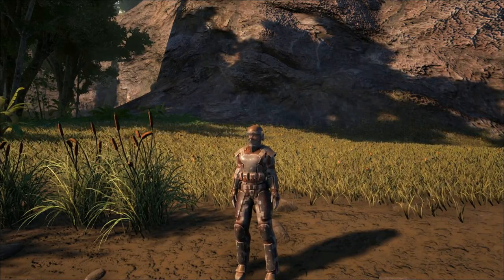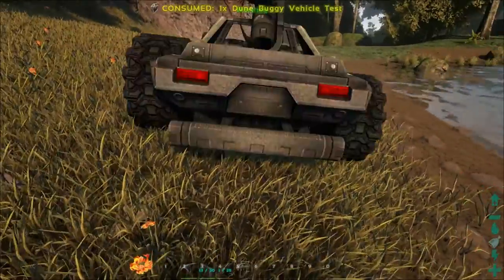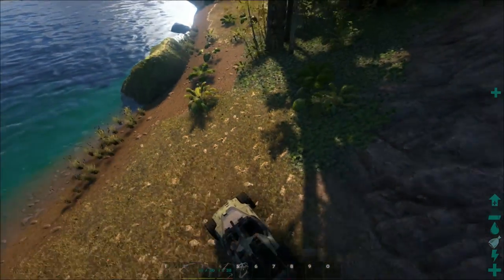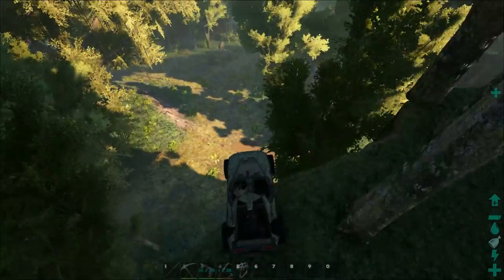ARK: Survival Evolved MOD | Halo Warthog (Drivable) Mod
Spawn Code:
giveitem "Blueprint'/Game/Mods/VH_Warthog_Final/PrimalEarth/Vehicles/VH_Warthog/Blueprint/PrimalItemWarthog.PrimalItemWarthog'" 1 0 false